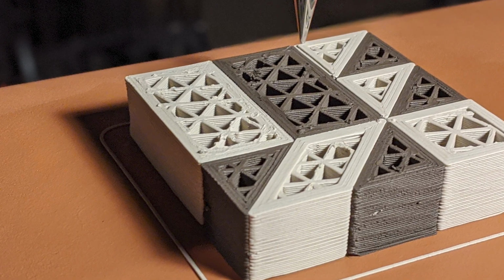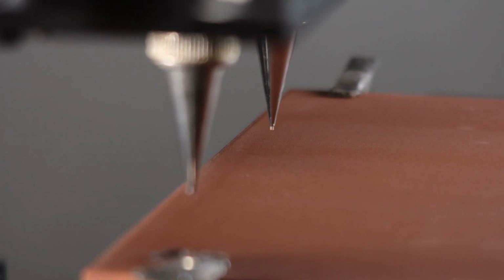Dual Extrusion Clay Printing With 1mm Nozzle and 0.5mm Layer Height: Woven Pattern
I've been experimenting with dual extrusion in clay printing for the last could of years and more recently have become very interested in a kind of "woven" approach where individual tool paths are laid across one another to make a fine pattern and textile-like surface. This could be interesting aesthetically but also could be used in a scenario where one of the materials printed is combustible or dissolvable in order to create open spaces or lattices within a print. This printer has two independent Z axes, allowing minute adjustments between the height of each nozzle for greater precision in calibration
This is a very small print, using two 1mm print nozzles at 0.5mm layer heights. So while it certainly isn't a perfect print, it's defects may appear magnified in the video. .